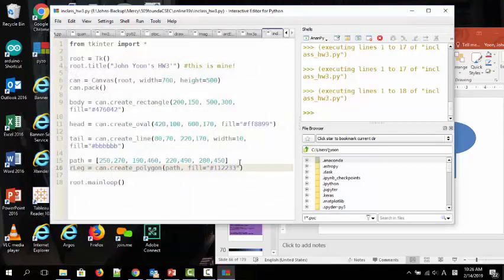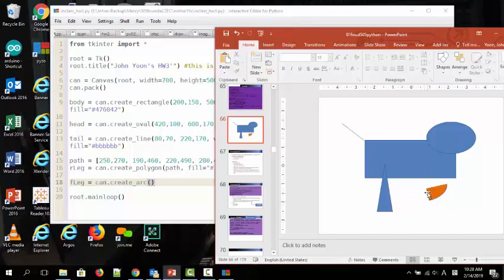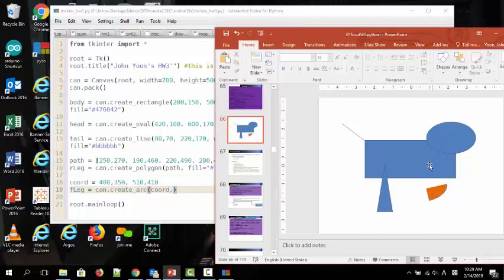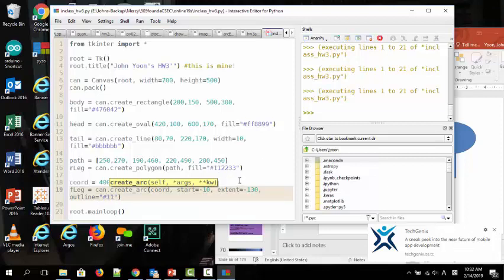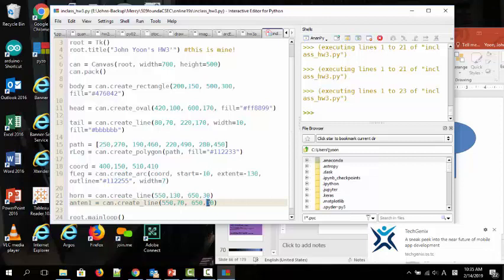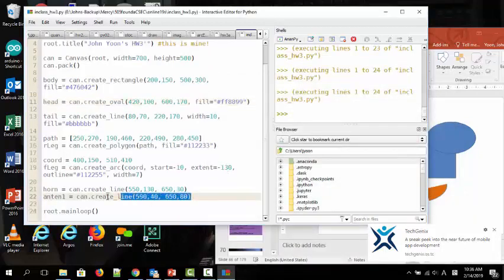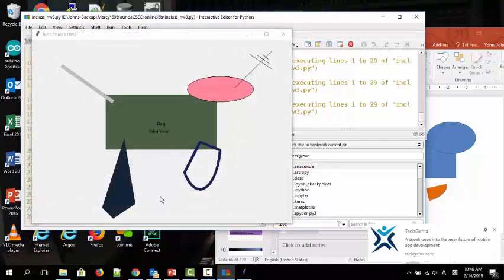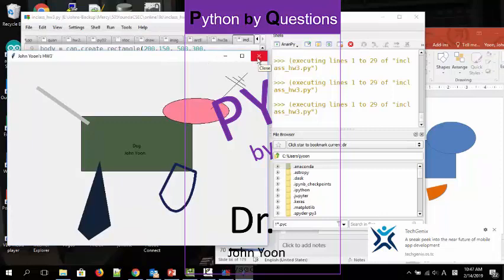Python tkinter Canvas (part 2)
Python GUI Tk Canvas Part-2